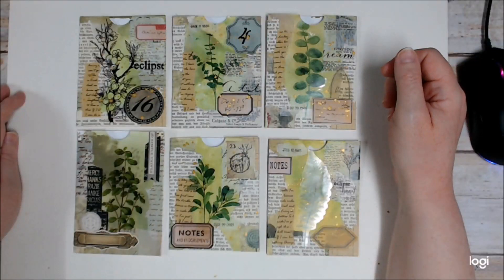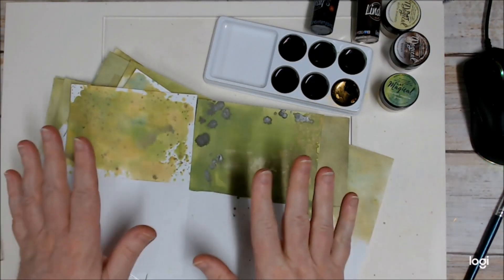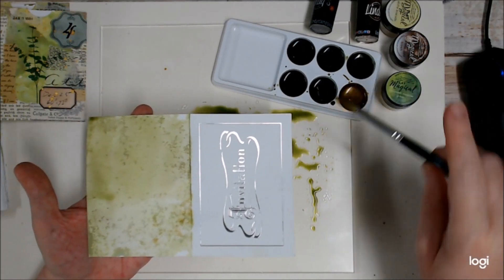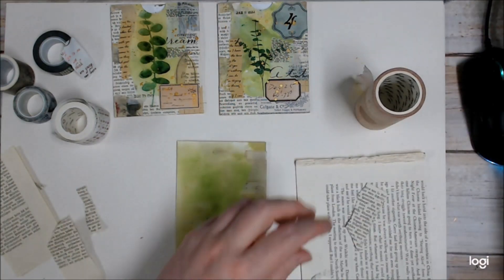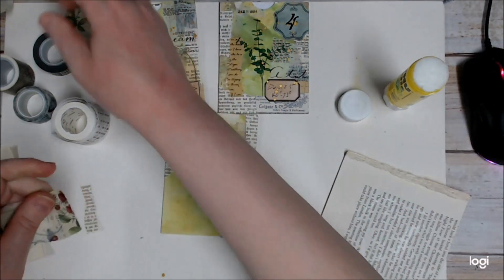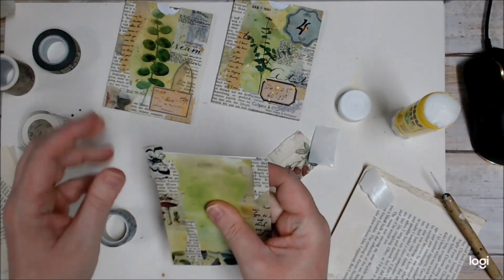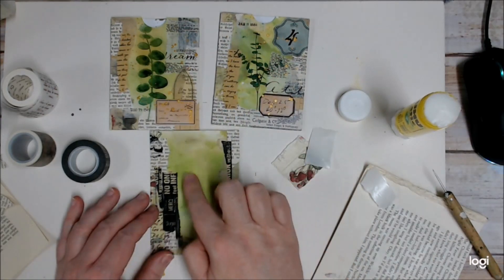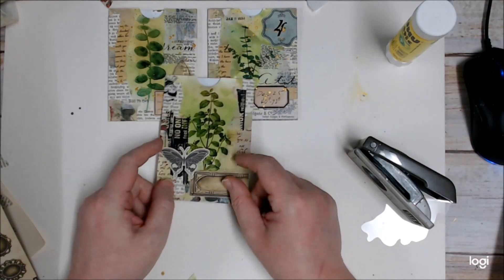Creating pockets from note cards and using up some Washi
Today I am creating some pockets from note cards and using up some of my washi stash.